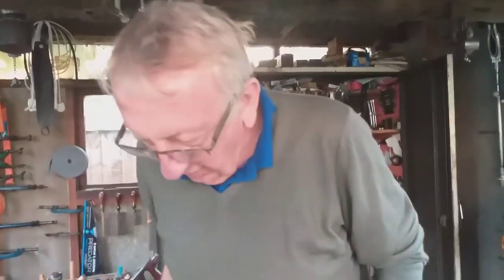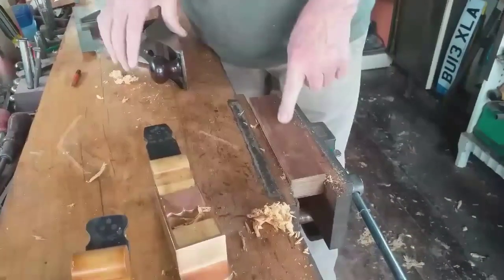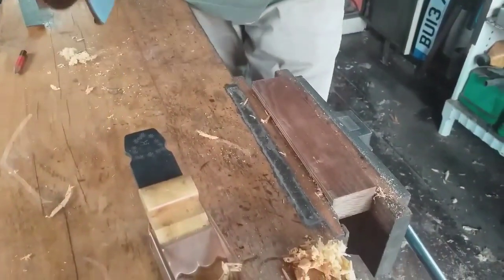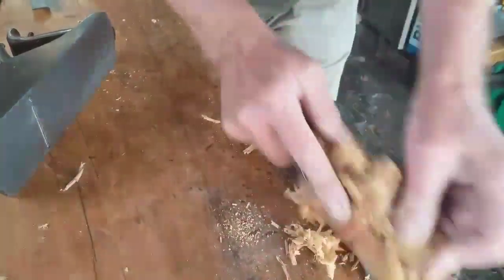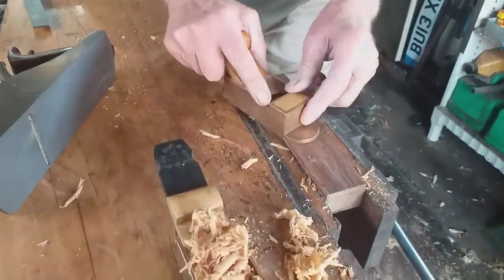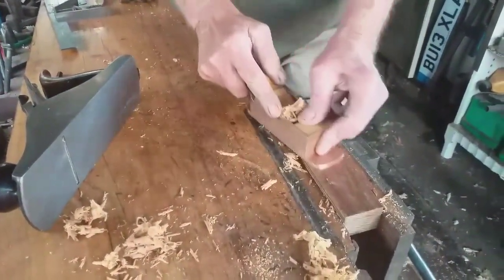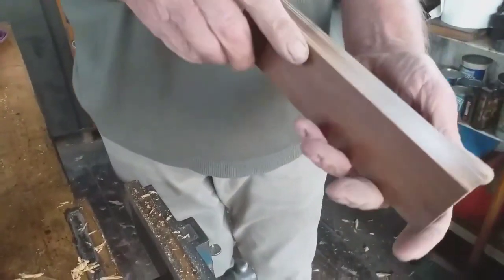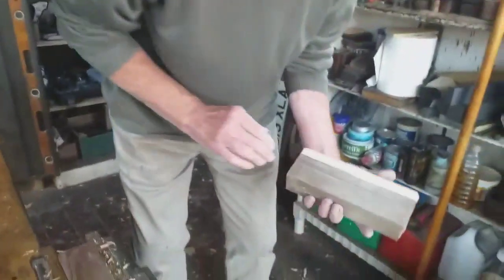No124) Planing A Piece Of Lignum Vitae.